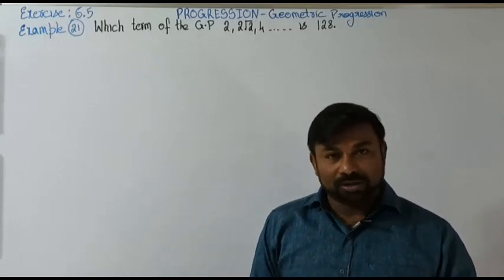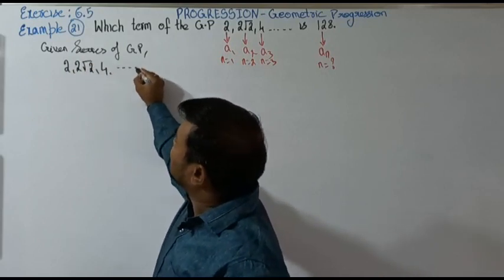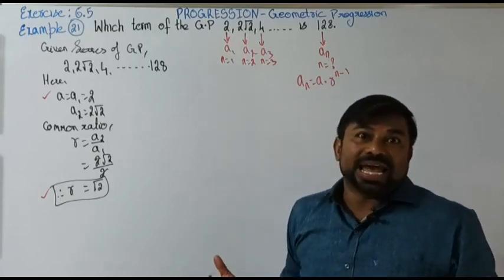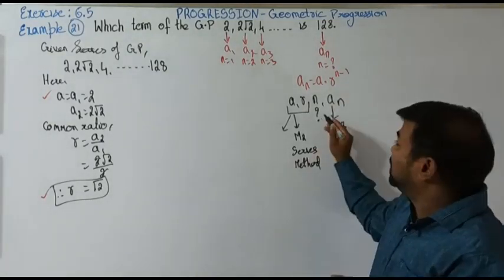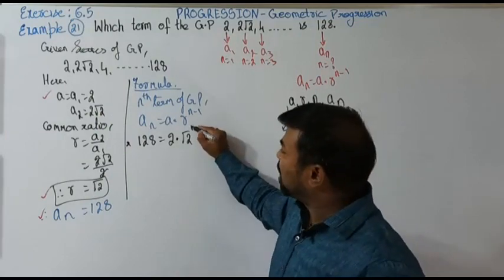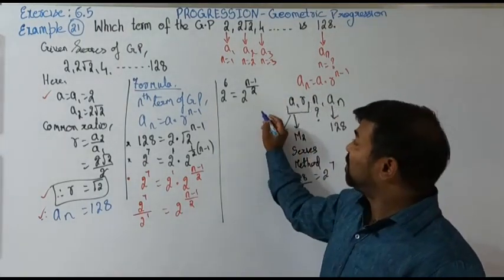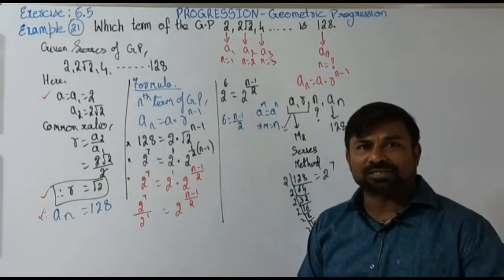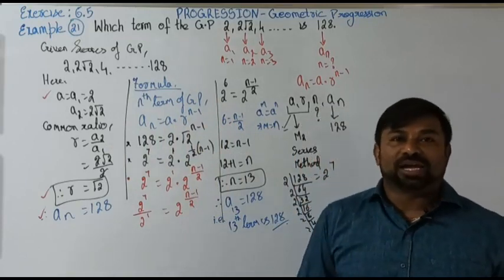PROGRESSION_GP_GRADE 10_6.5 EXE _4TH SUM_CHECK WHETHER THE TERM 128 IS IN THE SERIES OF GP